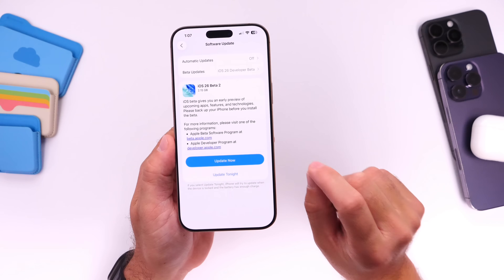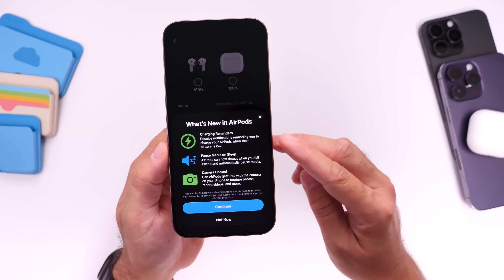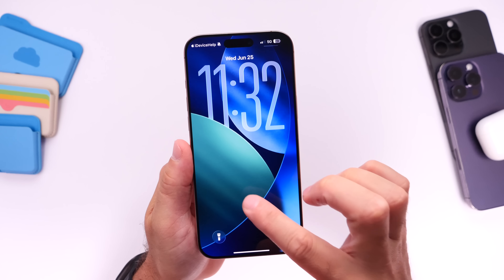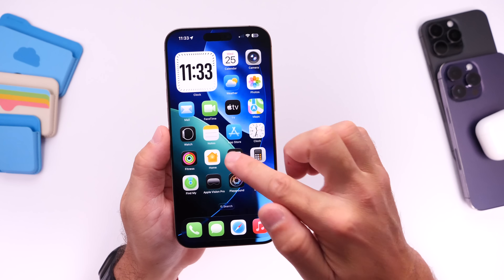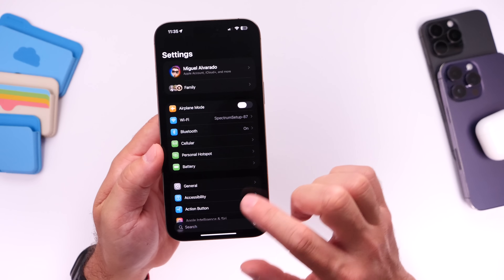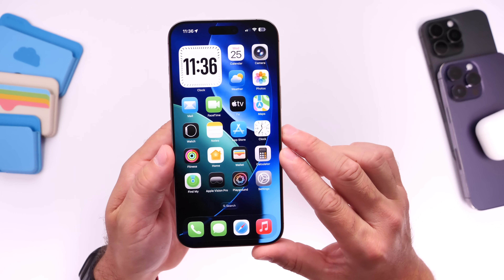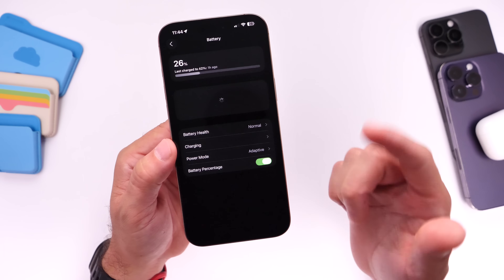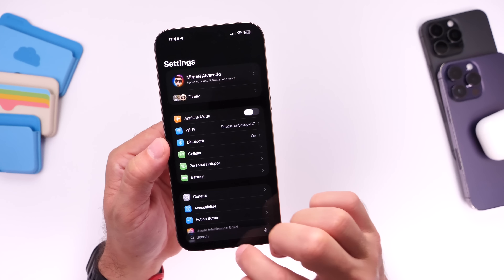iOS 26 - UPDATE on Battery Life & More!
iOS 26 Beta 2 Battery Life Update and More!!!